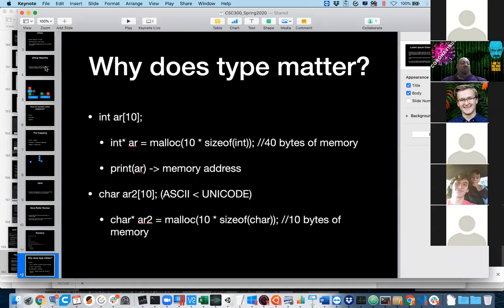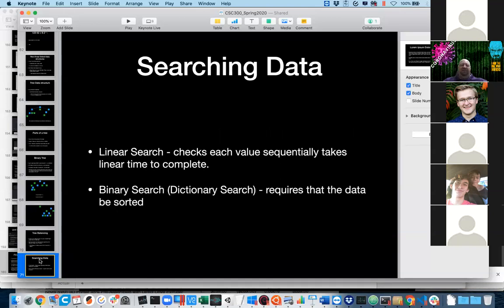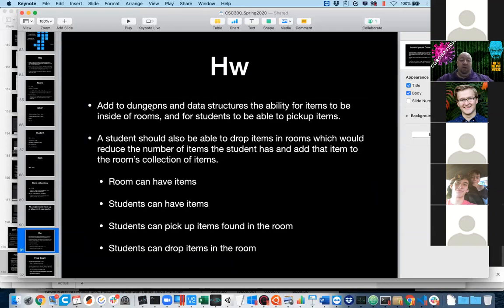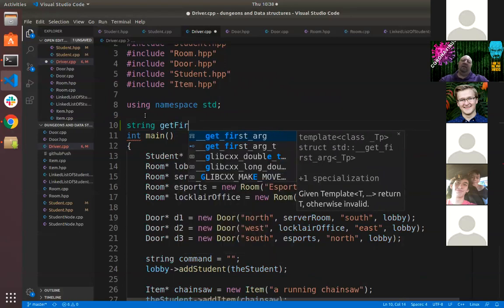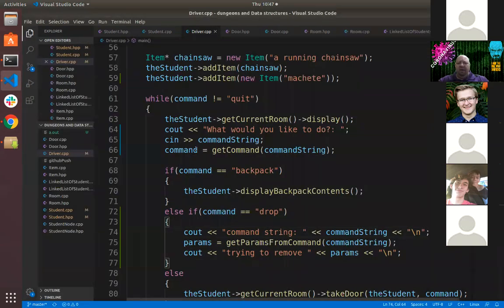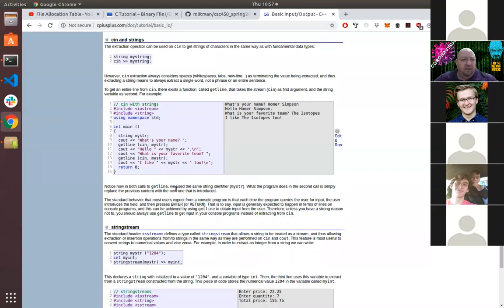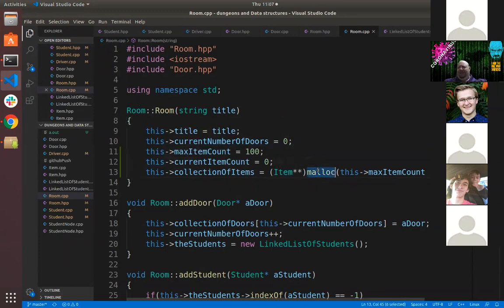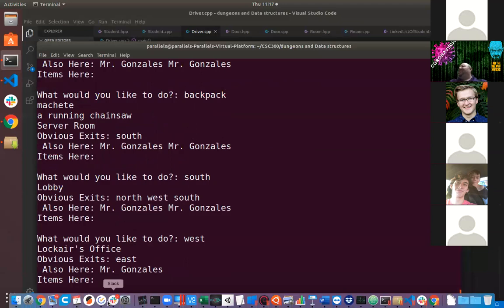CSC300 5/7/20 - Final Exam Review and finished items for Dungeons & Data structures